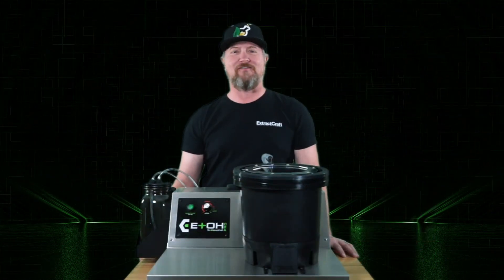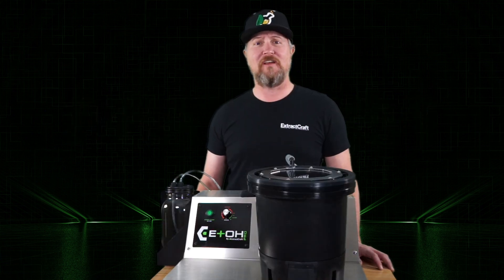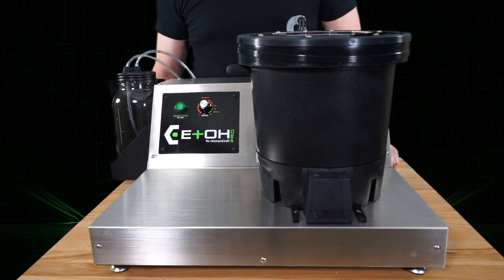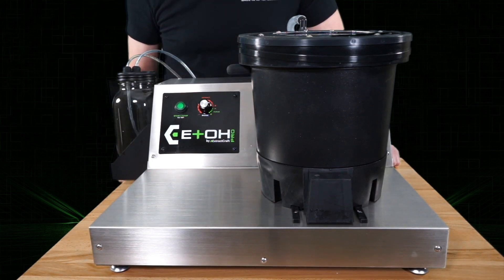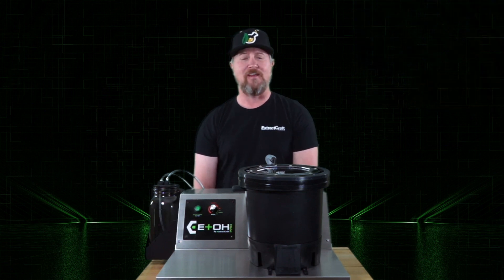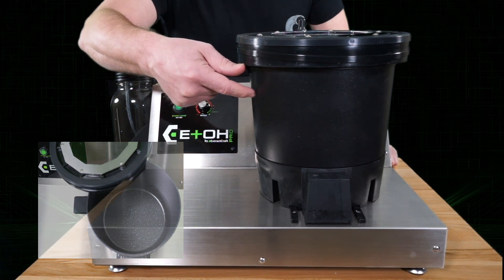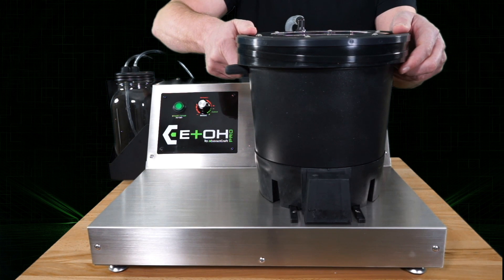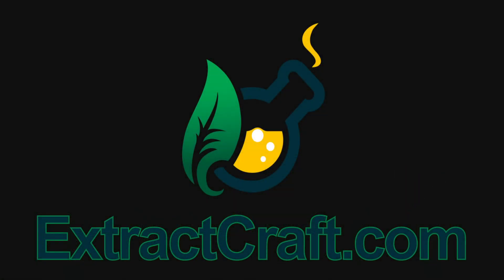EtOH PRO Rev-2, What's New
In this video you will hear the changes and improvements included in the newly released EtOH PRO version Rev-2